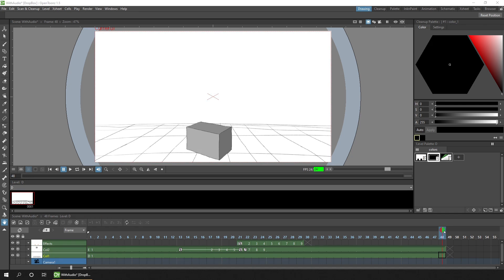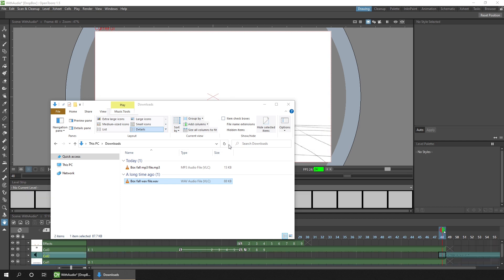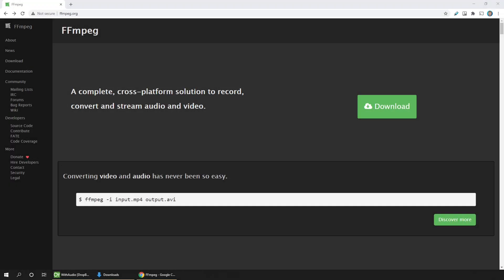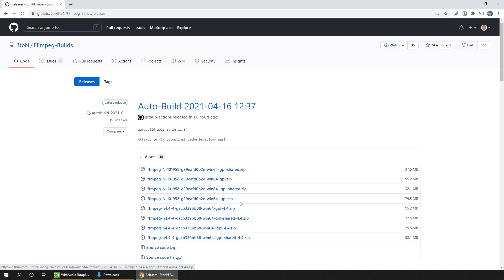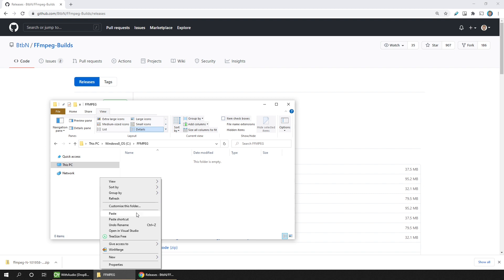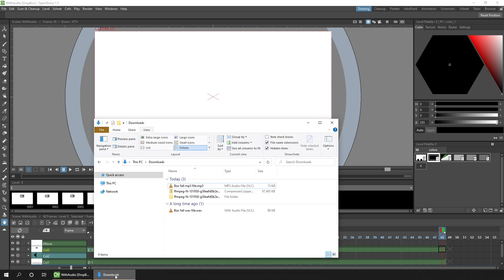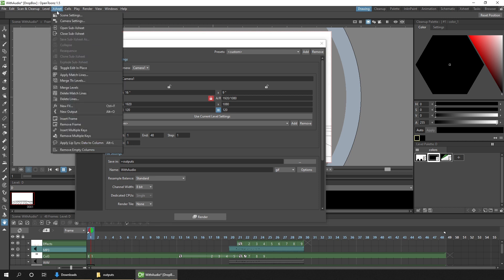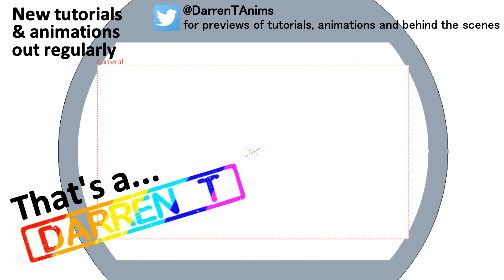How to render GIF & MP4 videos from OpenToonz with FFMPEG - and import MP3s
Here's how to setup ffmpeg, so that you can import MP4 audio files and render out to GIF and MP4 video files. It'll only take a few minutes and is easy to do with this step by step guide for Windows.

I also show how to add WAV and MP3 audio to your scene, how to time it with the animation and how to render out to MP4 & GIF. And I also show a common mistake when rendering to GIF (forgetting to add a background, so your animation looks entirely black).

Apologies for the audio issues. I'll try and work them out for the next video. For some reason the audio cuts out at the end of some of my speaking.

Contents:
00:00 Tutorial
00:52 An example project & showing how to add a wav audio file to a scene
02:47 Step 1. Download the ffmpeg files
04:44 Step 2. Copy the ffmpeg .exe files to a known location
05:53 Step 3. Tell OpenToonz where that location is
06:59 Adding an MP3 audio file to a scene
07:41 Showing the new render output files types (MP4 & GIF)
08:00 Tip: Set a background for your gif files